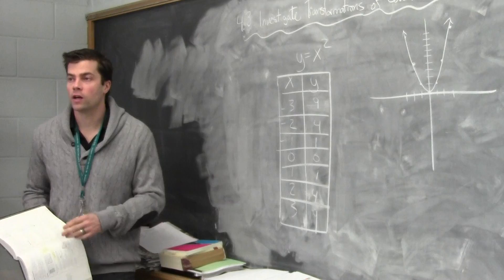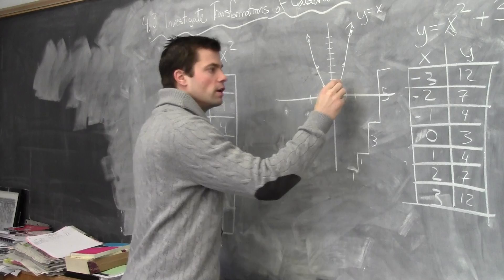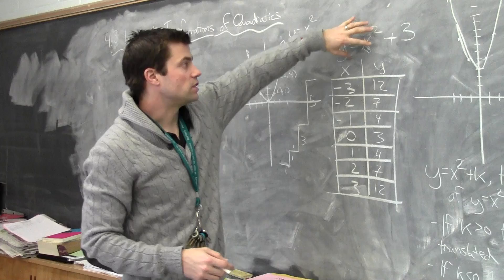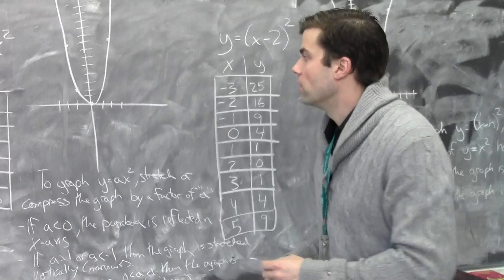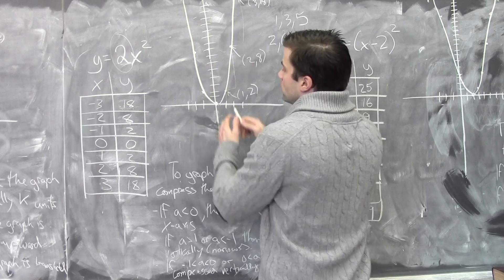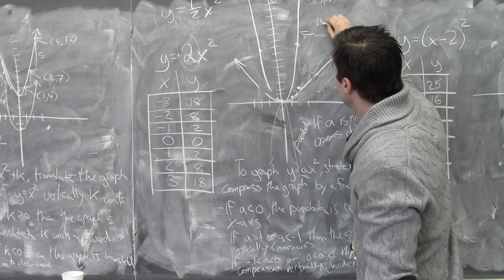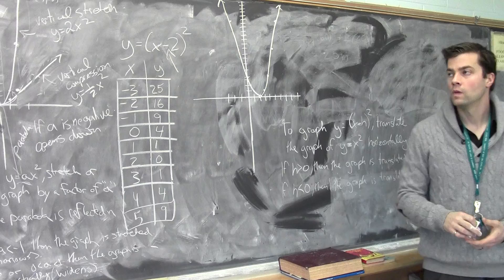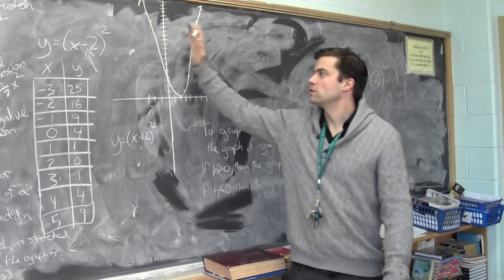4.3 Investigate Transformations of Quadratics